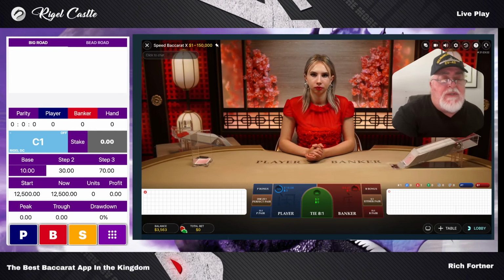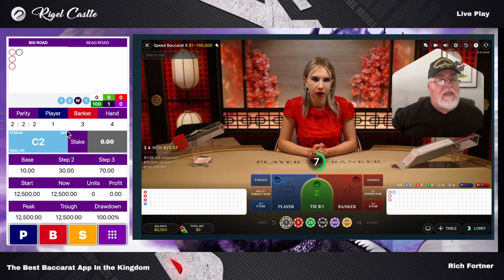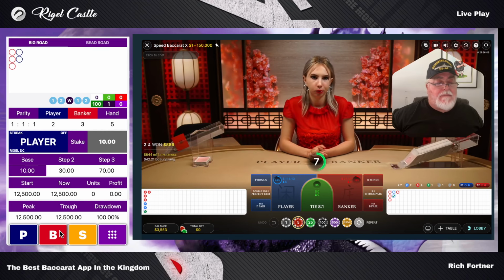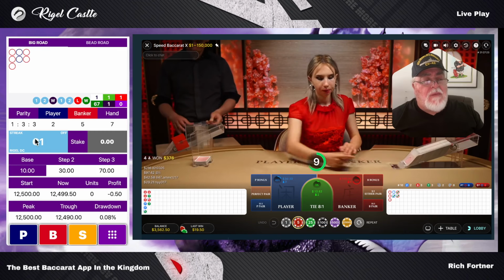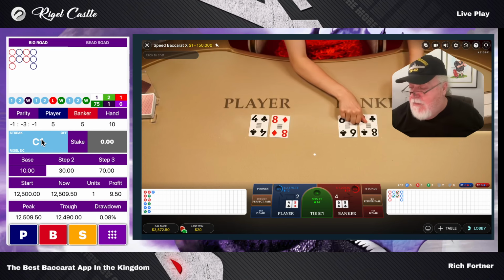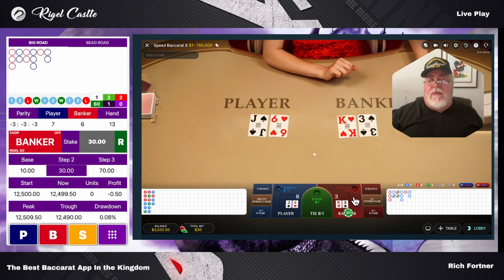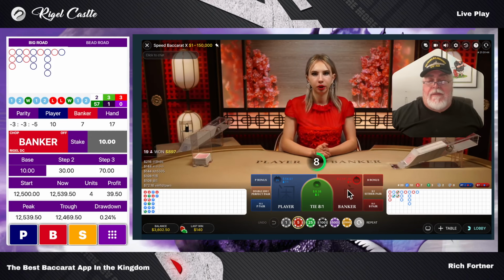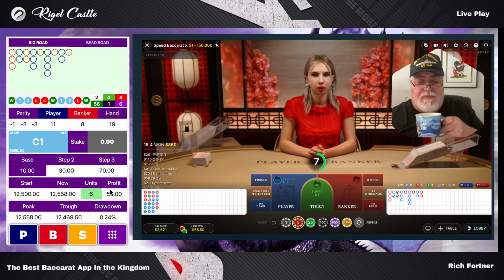How to win at baccarat with the Rigel Castle App for FREE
In this video, we played with our Rigel Castle Baccarat App designed to help you become a baccarat pro. Here we are featuring the C2Bet4 with the Rigel DC Money Management once again.

Introduction
Find Many Key Baccarat Strategies
Common Mistakes to Avoid
Introducing The Rigel DC Money Management
Final TIps for winning and winning

With the App you will learn how to win at baccarat, baccarat strategies and tips, and so much more.